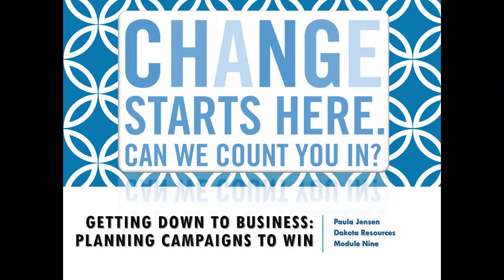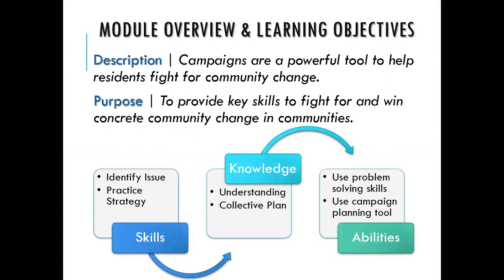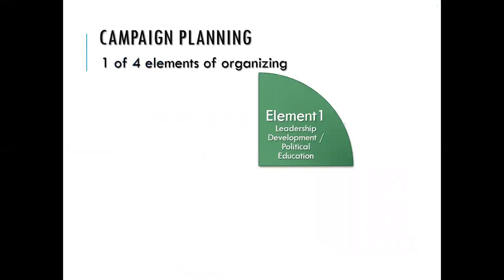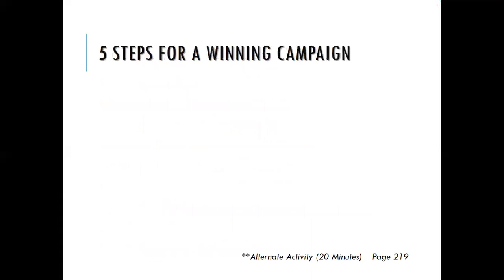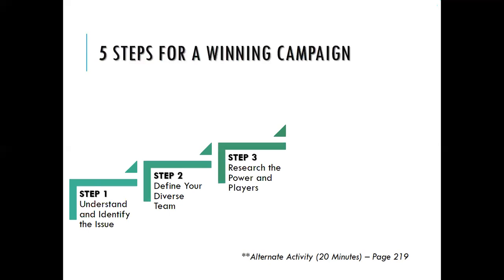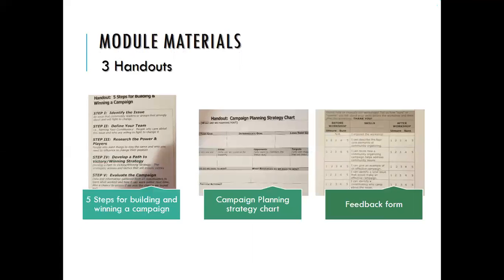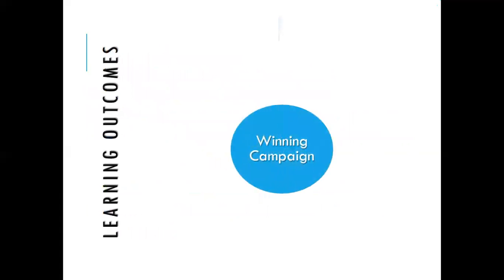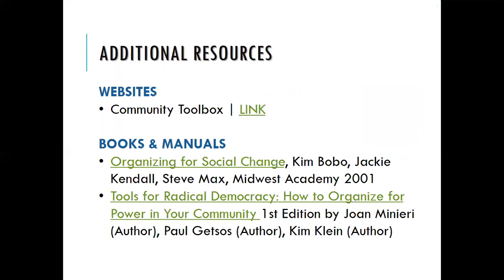Module 9 | Getting Down to Business: Planning Campaigns that Win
This introductory workshop will give participants key skills for using campaigns to fight for and win concrete change in their communities